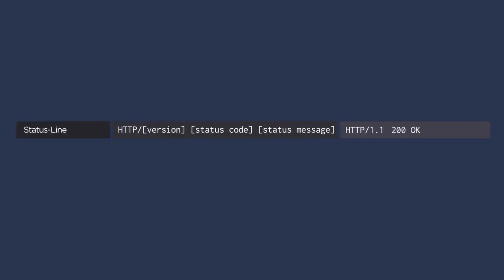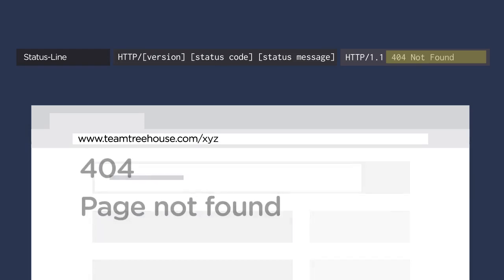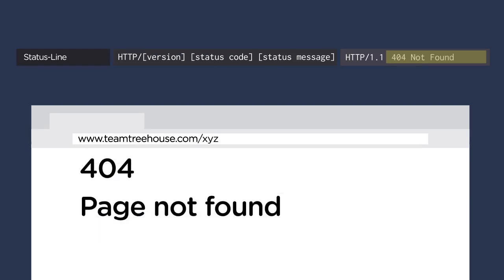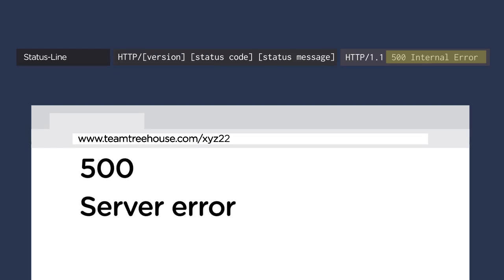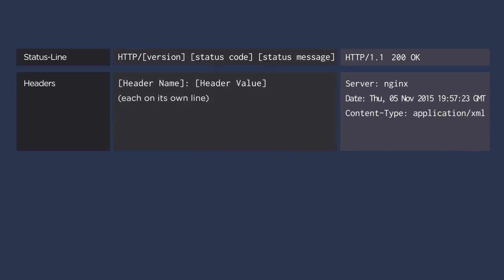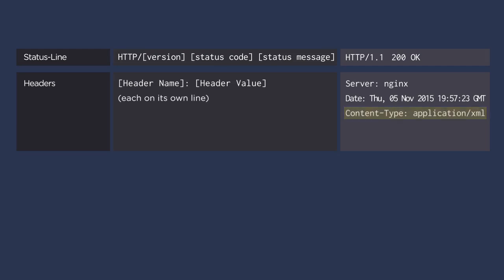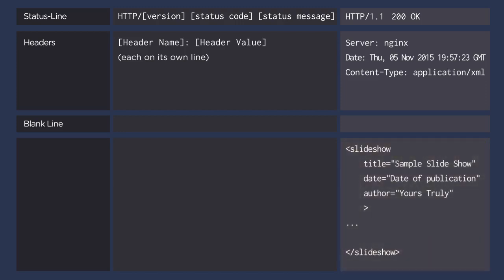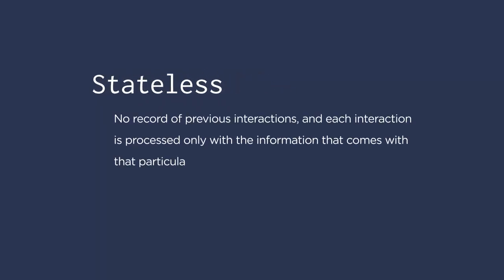Unit A-Video 05: HTTP Response Format